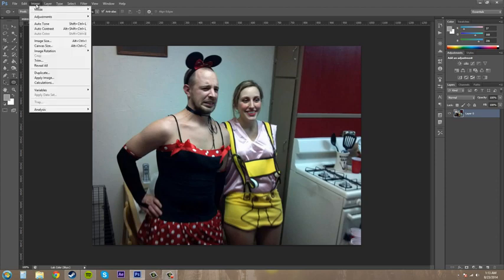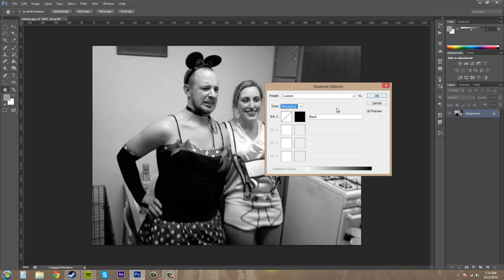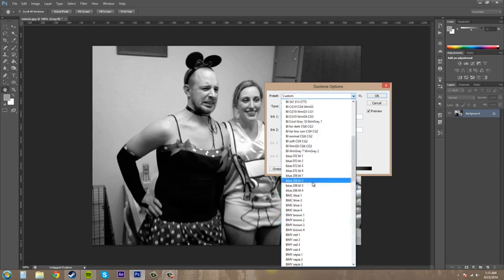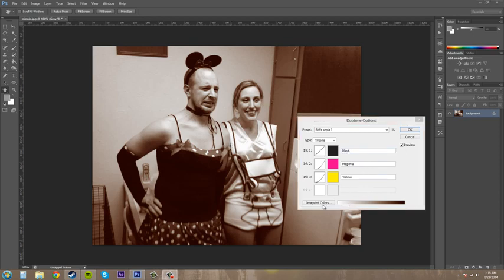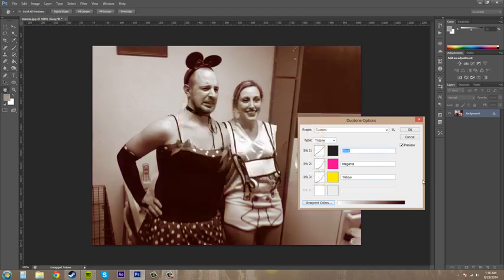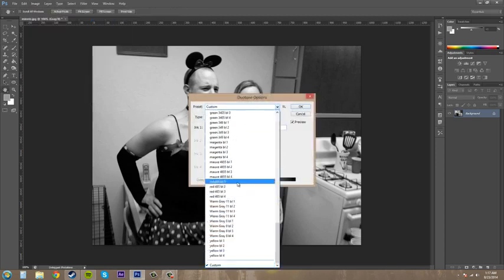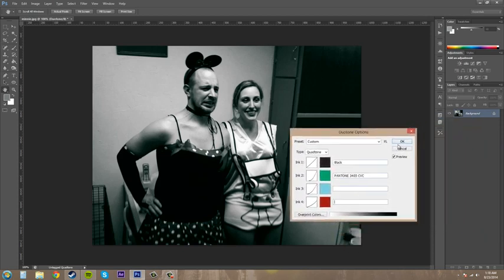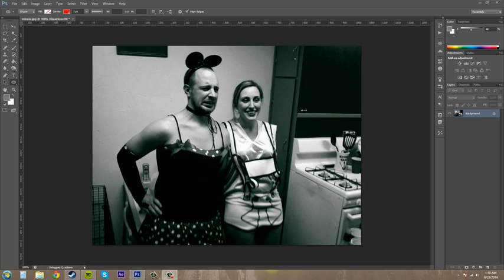Photoshop CS6 Tutorial 95 - Duotone Mode | Computer Podda